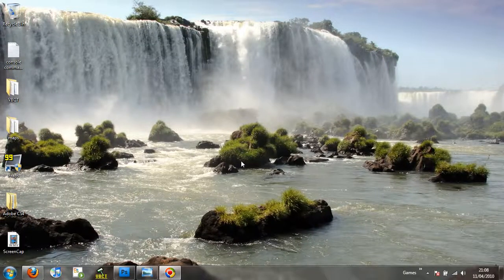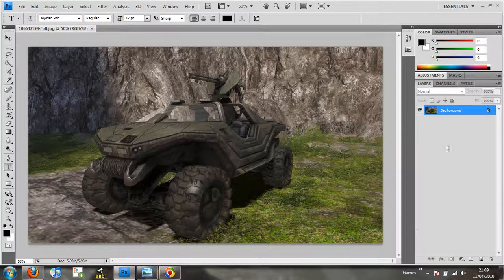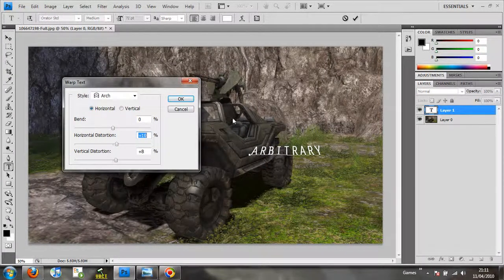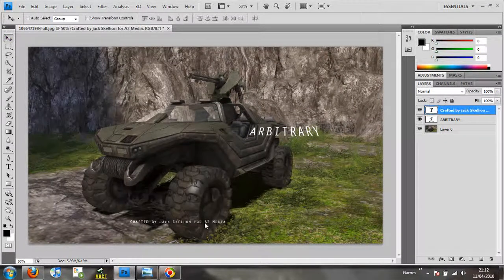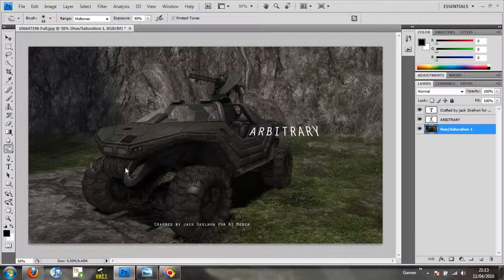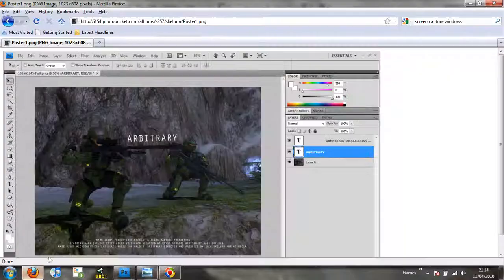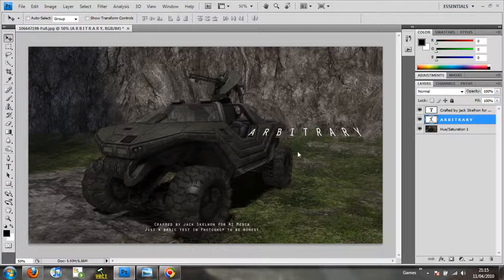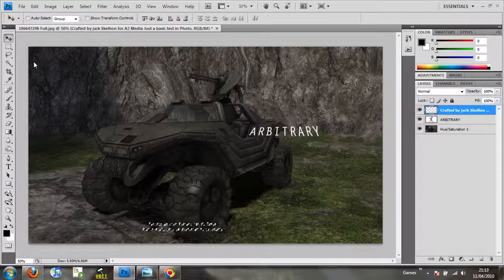ScreenCap.wmv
Making of in PS.